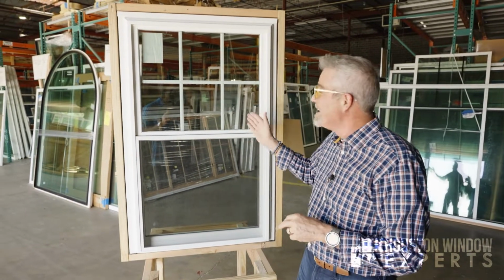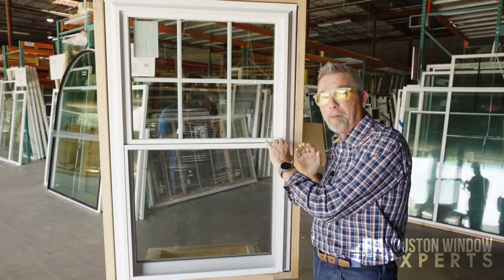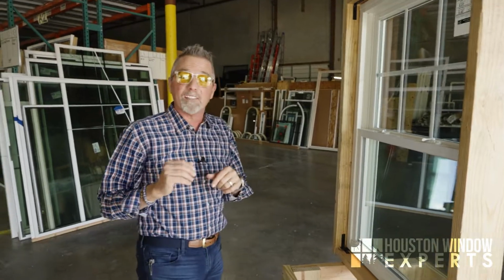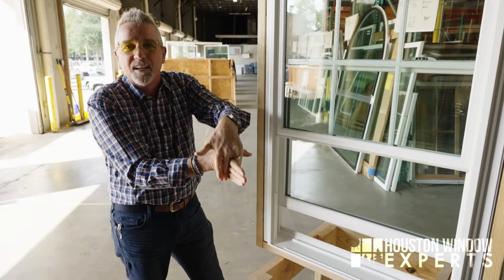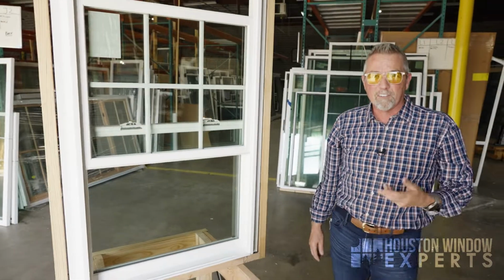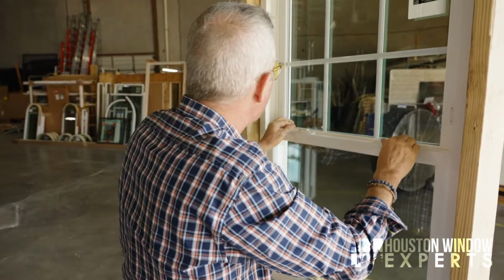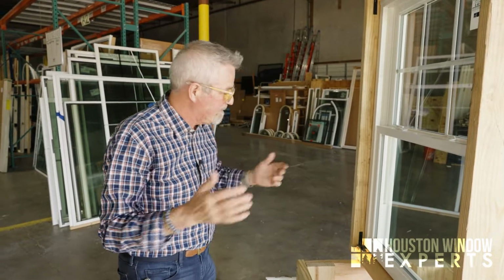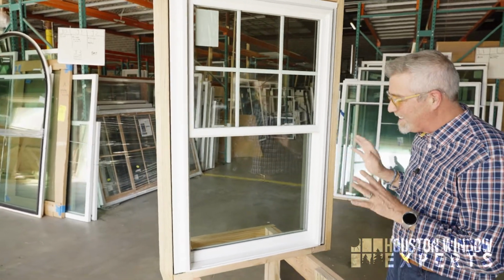Vytex Potomac HP Window Review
🪟 The Potomac HP is Vytex Windows' flagship vinyl window—packed with premium features and upgrades. But is it actually worth the hype? In this video, Jeff puts it to the test and gives you his honest take on whether this top-tier vinyl window delivers on its promises.